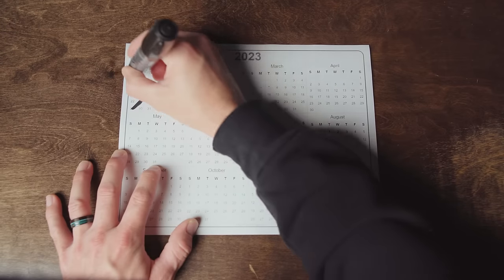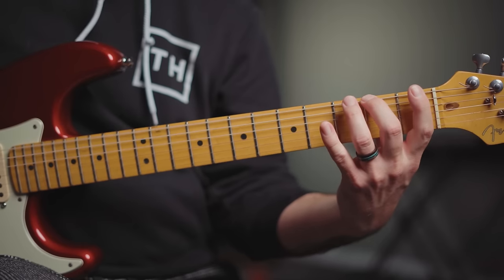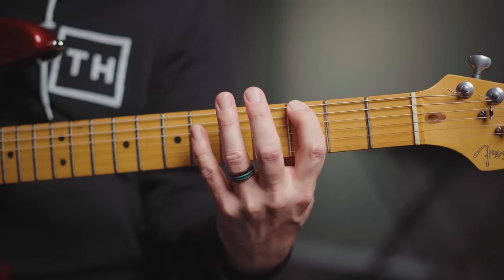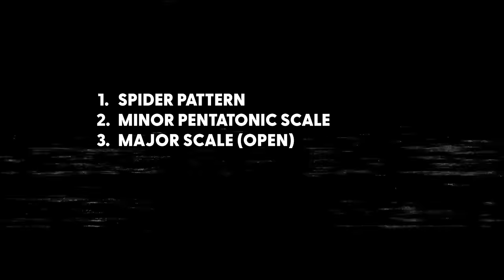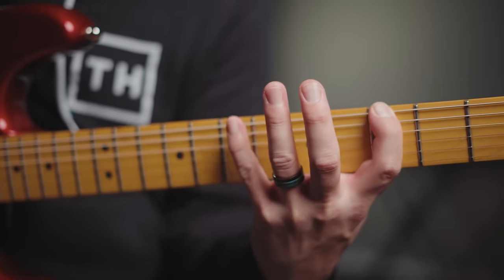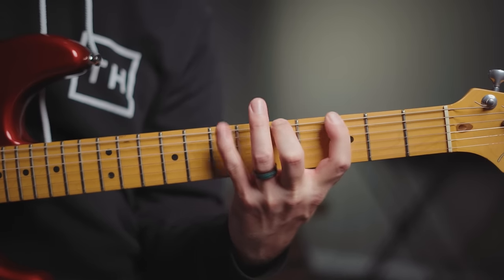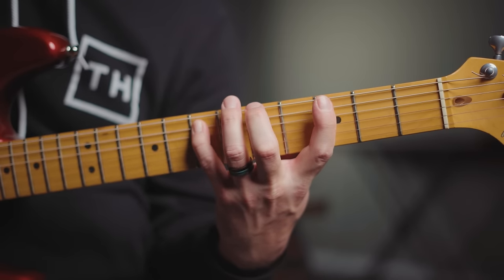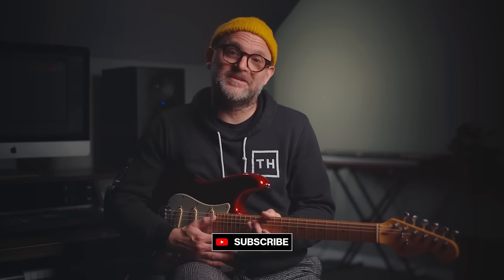Top 5 Exercises for Beginner Guitar Players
Build finger strength & independence—Grab your FREE guide 👇🏼

Struggling with your guitar practice and not seeing the progress you want? Most beginners don't know what to practice and how to practice it, and that's exactly what we're tackling today.

In this video, I'm breaking down the Top 5 Exercises for Beginner Guitar Players that will build a solid foundation for your playing. Plus, we'll go over some common beginner mistakes you should avoid. From coordinating your right and left hands to building finger strength and independence, I've got you covered with these simple yet effective exercises.

Timestamps:

0:00 Intro
0:36 Exercise #1
2:16 Exercise #2
3:15 Exercise #3
4:34 Exercise #4
6:22 Exercise #5